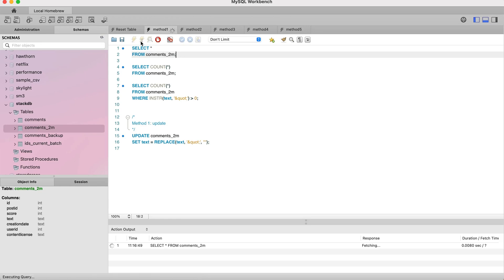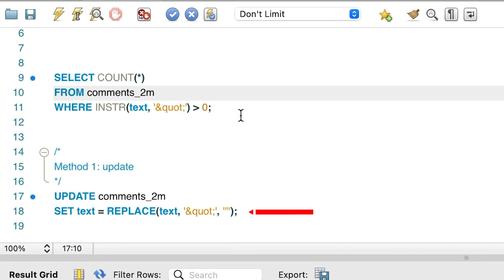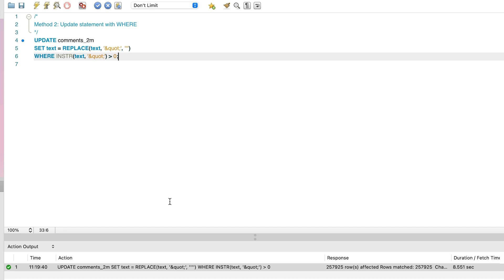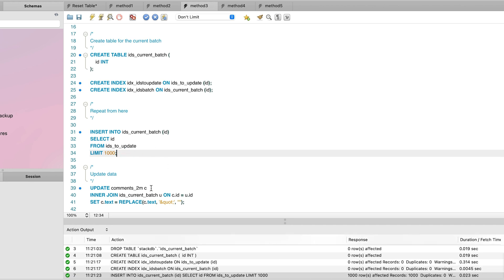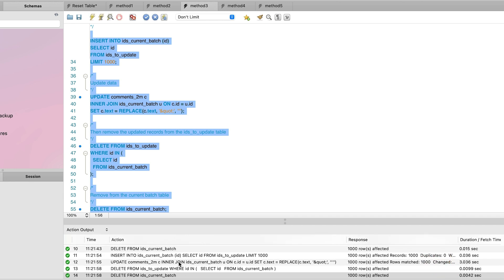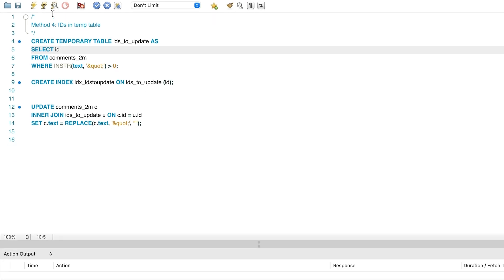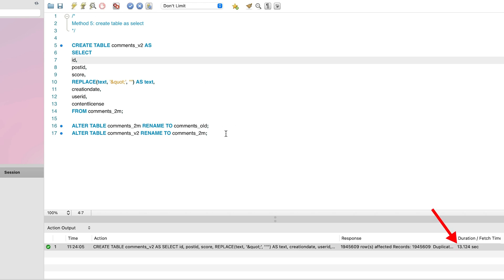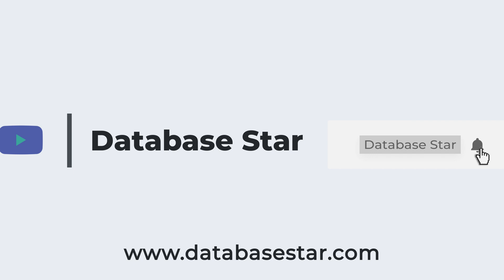Update a Table with Millions of Rows in SQL (Fast)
Running an SQL UPDATE statement on a table with millions of rows can often take a long time.

There are several different ways you can update this data so that it runs faster.

In this video, I explain and demonstrate five different approaches to updating data in a table with millions of records.

The demonstration is done in Postgres, but the concepts are valid for Oracle, SQL Server, MySQL, and other vendors.

⏱ TIMESTAMPS:
00:00 - Our sample data
00:47 - Method 1
01:22 - Method 2
02:09 - Method 3
04:38 - Method 4
05:25 - Method 5